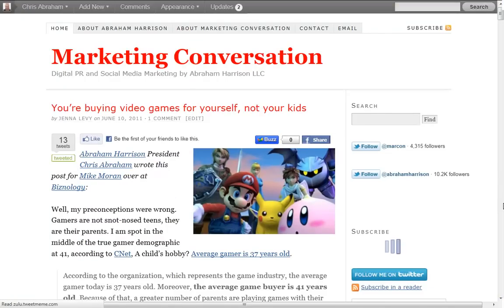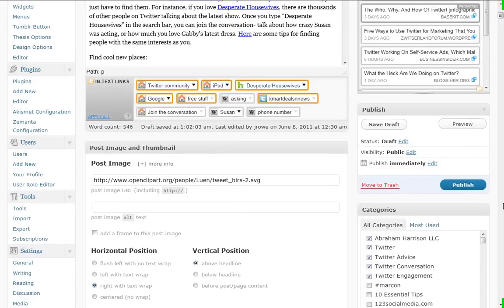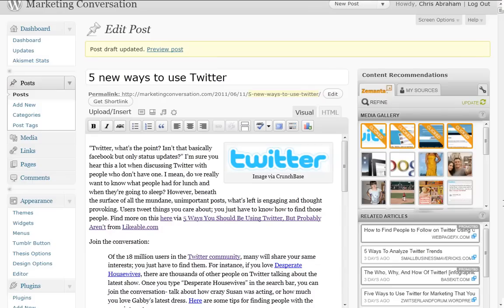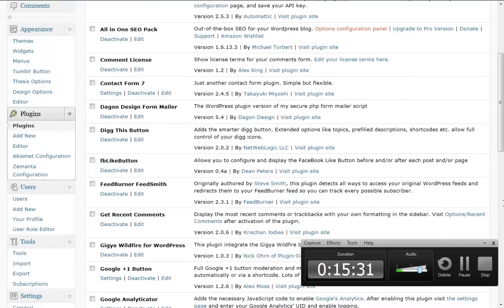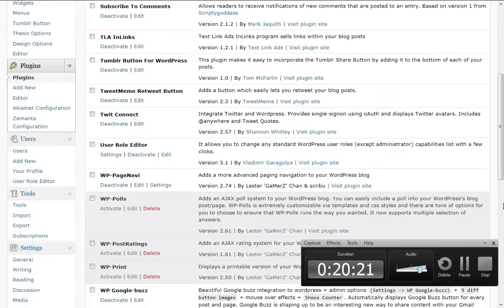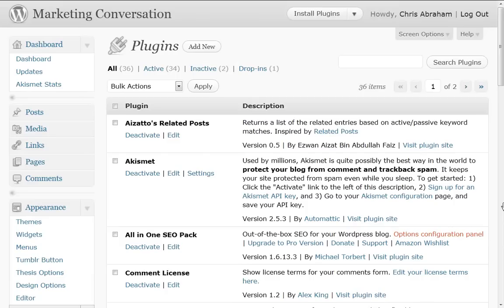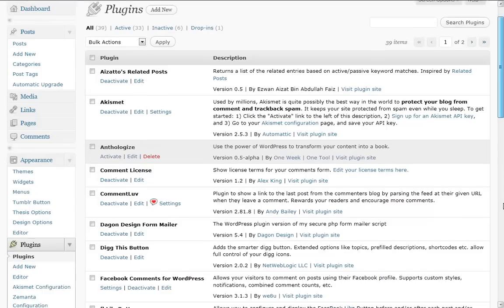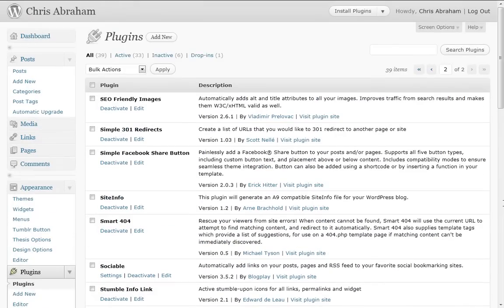Live Wordpress Blog Daily Maintenance Walkthrough Tutorial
My blogging staff is young and relatively green so they're asking me for advice on what I did "behind the scenes" when it comes to the live corporate blog, Marketing Conversation, and my very own personal old granddaddy blog, Because the Medium is the Message AKA chrisabraham.com. Almost forty minutes of just walking you through, checking for plugins, updates, spam, responding to comments, changing spelling errors, and bringing content into line.